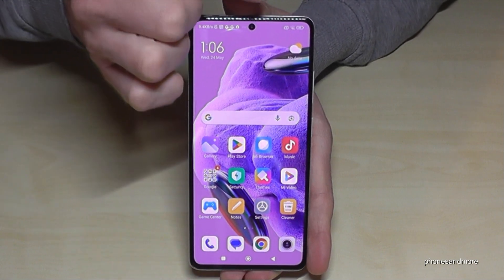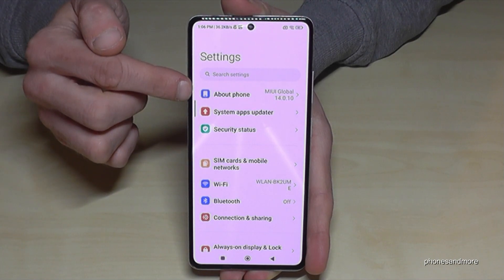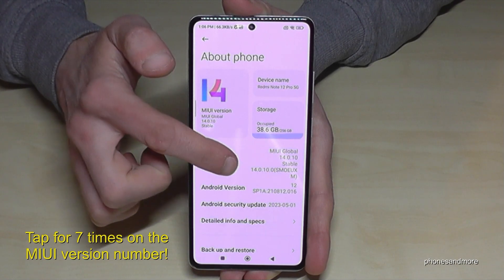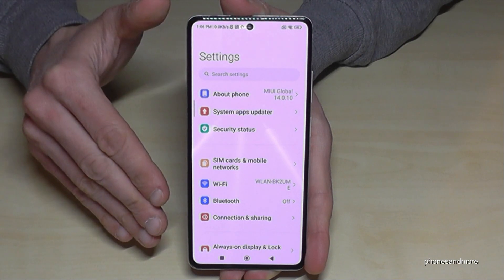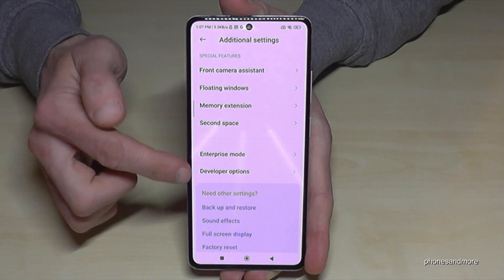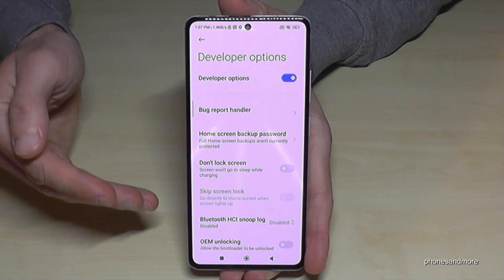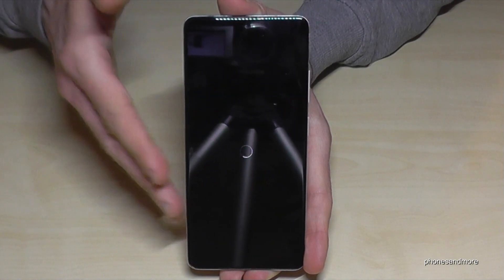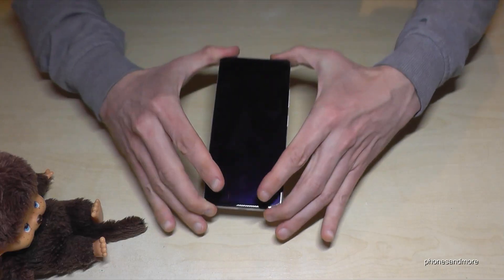Redmi Note 12 Pro (5G): How to enable the Developer Options? for USB Debugging etc.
With this video, I want to show you, how you can activate the developer options at the Xiaomi Redmi Note 12 Pro and Redmi Note 12 Pro 5G. I will show you also, how you can disable it after.